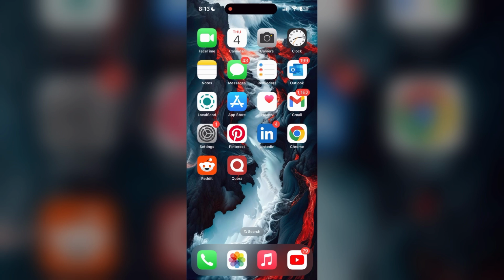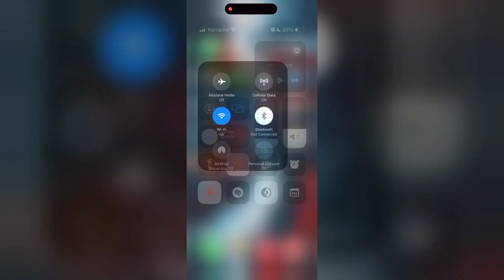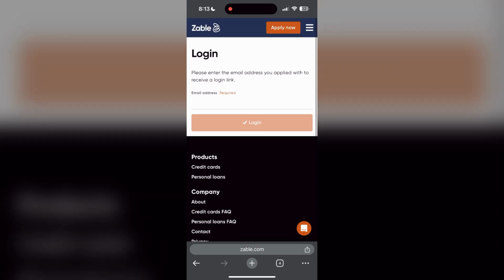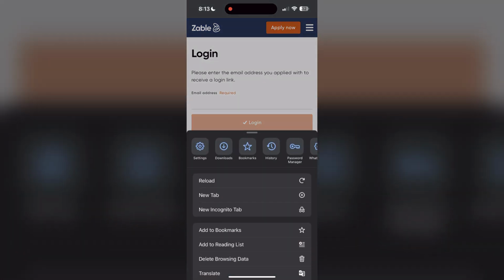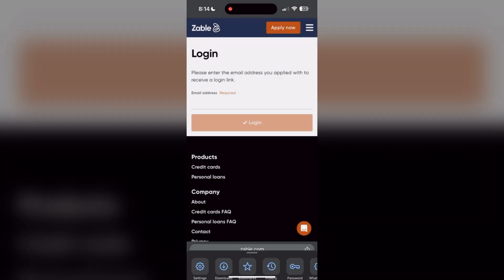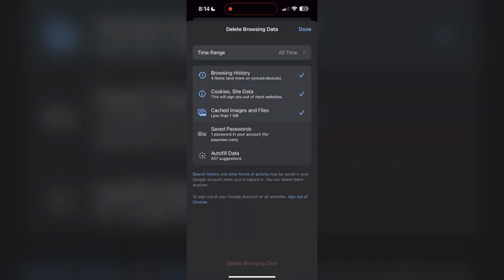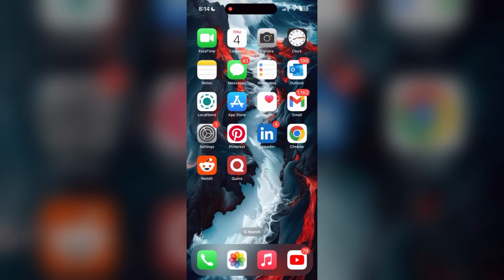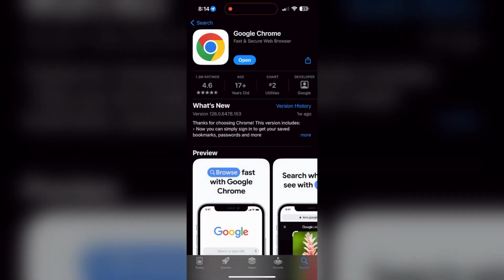How to Fix Zable Account Login Not Working 2024?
Having trouble logging into your Zable account in 2024? You're not alone! In this video, we’ll show you how to fix common login issues on Zable. Whether you're facing errors, forgotten passwords, or two-factor authentication problems, we've got you covered with step-by-step solutions.